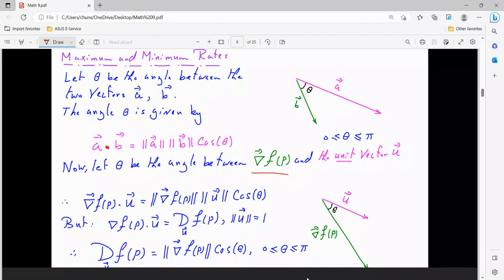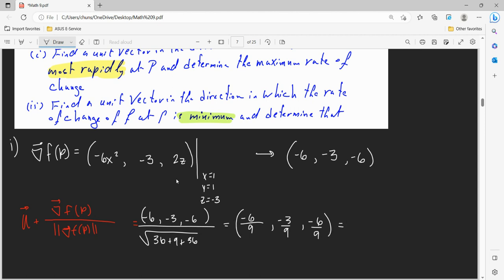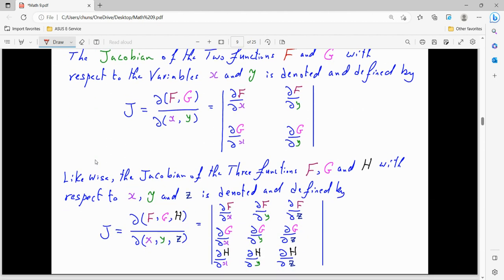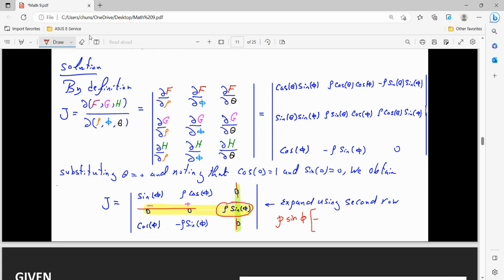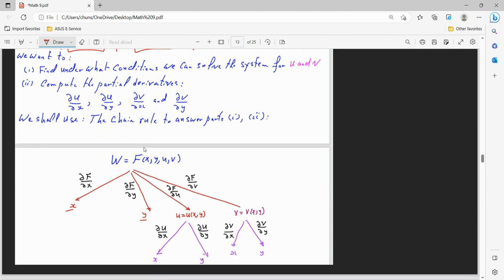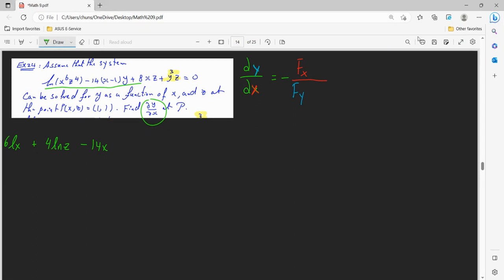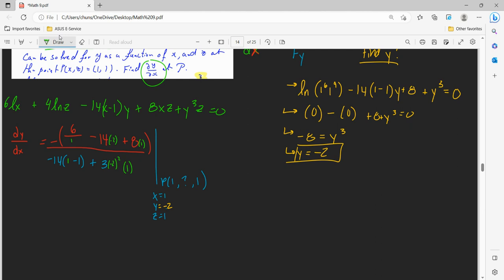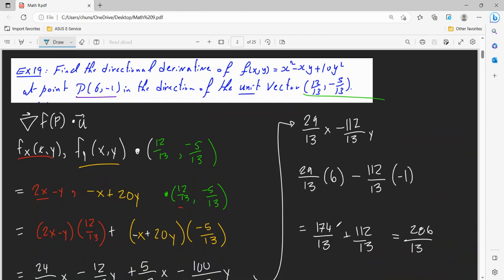Directional Derivatives and Implicit Differentiation Review Notes (Part 2)